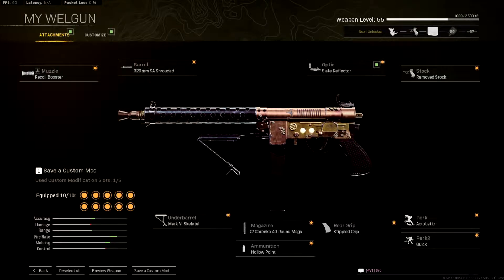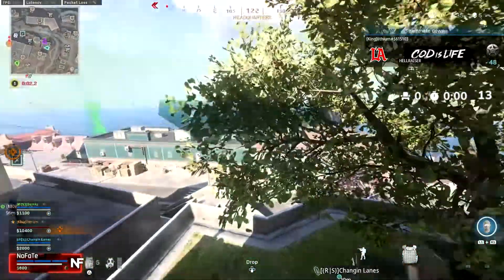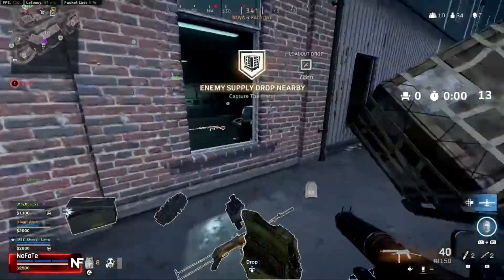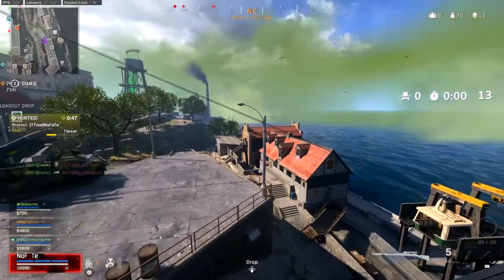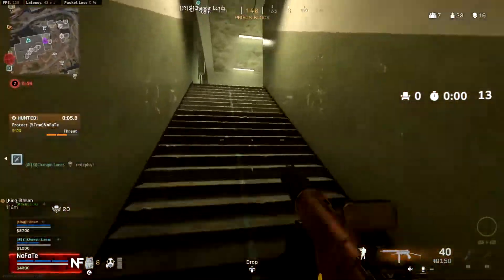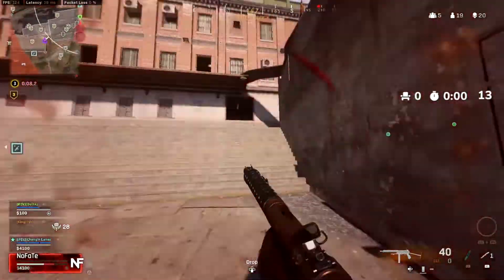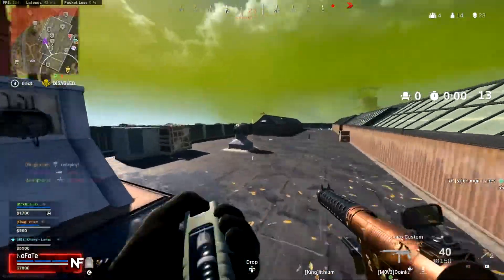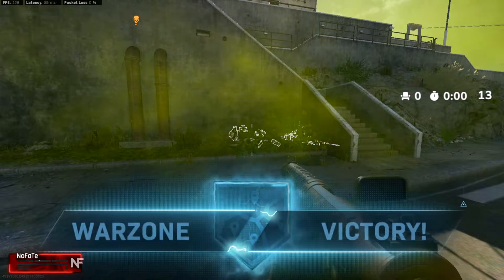OVERPOWERED WELGUN CLASS SETUP *87 KILLS* // REBIRTH ISLAND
☛ Sᴜʙsᴄʀɪʙᴇ Tᴏ Me
☛ Lɪᴋᴇ ᴛʜɪs ᴠɪᴅᴇᴏ.
☛ Sʜᴀʀᴇ ᴛʜɪs ᴠɪᴅᴇᴏ ᴏɴ YᴏᴜTᴜʙᴇ